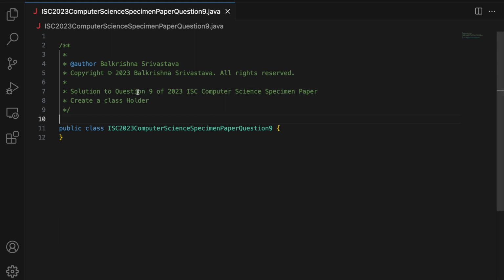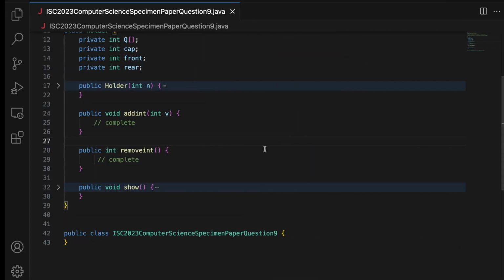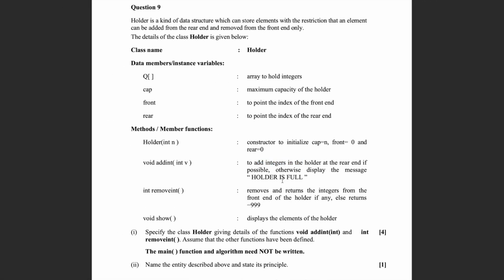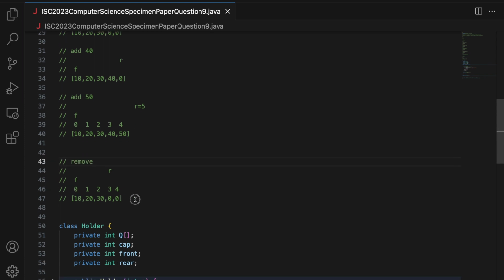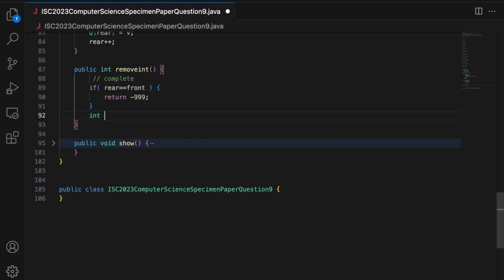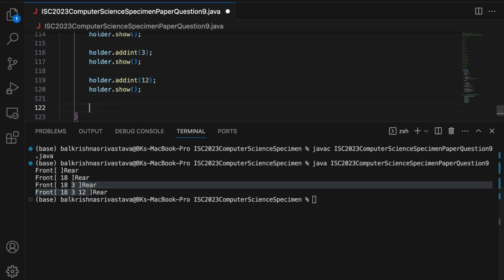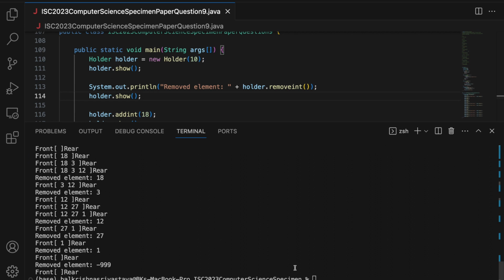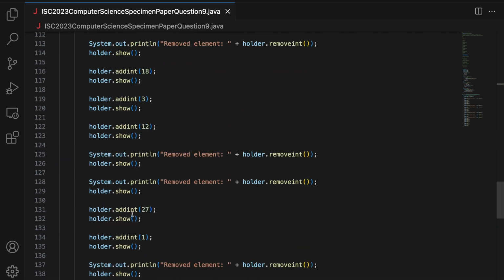ISC Class 12 Computer Science 2023 Theory Specimen | Q9 - Complete Class Holder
ISC Class 12 Computer Science 2023 Theory Specimen | Q9 - Complete Class Holder | Java Program | Step-by-Step solution

In this video, we solve *ISC Class 12 Computer Science 2023 Theory Specimen Question 9* , which requires writing a Java program to *complete the class Holder* . This problem involves applying object-oriented programming concepts, class design, and method implementation to store and manage values effectively. The solution is explained in a clear, step-by-step manner to help you understand the logic and approach.

- How to complete and implement a Java class
- Defining attributes and methods in Java
- Applying object-oriented principles in coding
- Using constructors and member functions
- Step-by-step breakdown of ISC specimen question logic

*Prerequisites:*
- Understanding of Java classes and objects
- Knowledge of constructors, methods, and encapsulation
- Familiarity with basic programming concepts in Java

- ISC Class 12 Computer Science students preparing for theory exams
- Students solving ISC specimen paper Java questions
- Beginners learning class implementation in Java
- Anyone practicing Java for board-level exams

Timestamps:
00:00 Intro
00:27 Problem Description
01:15 addint() method
03:51 removeint() method
06:29 testing the Java code